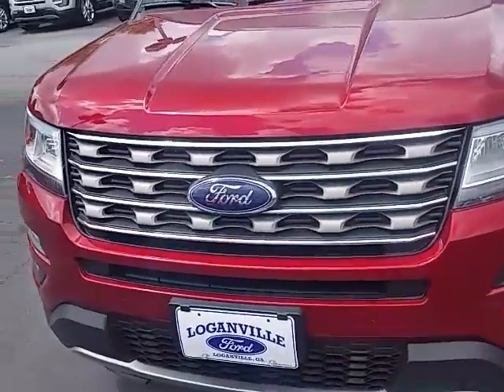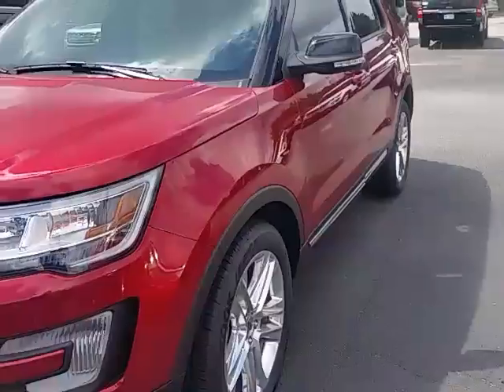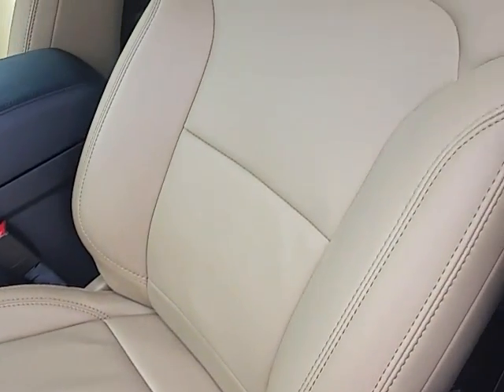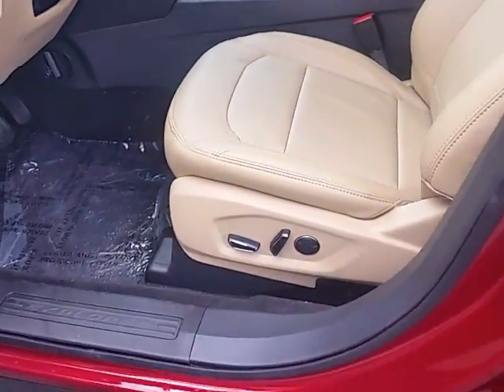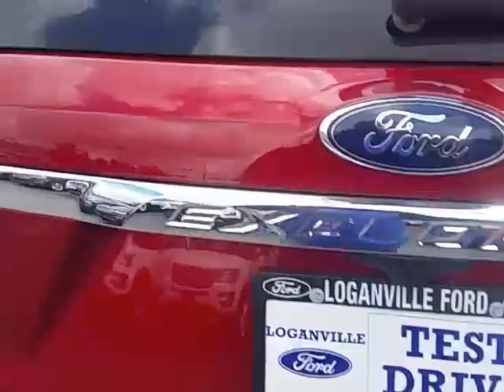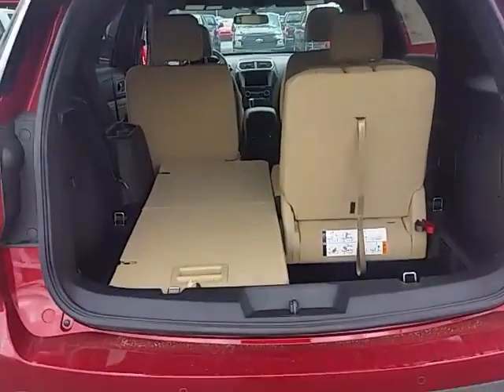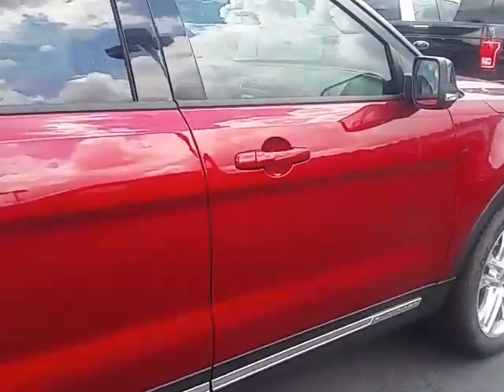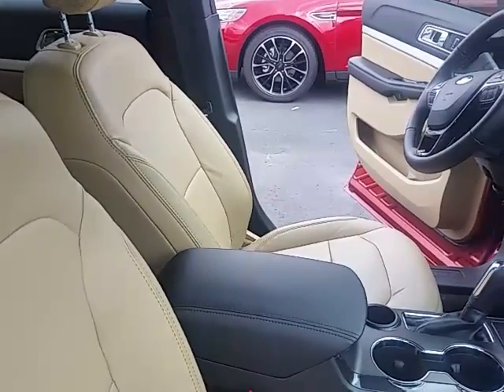John this is the 2017 Explorer you picked by Max